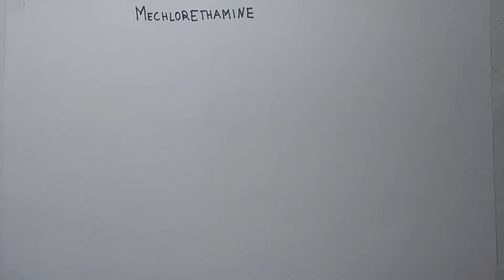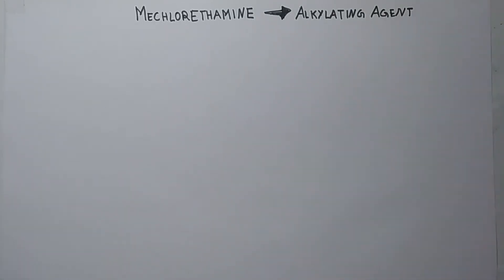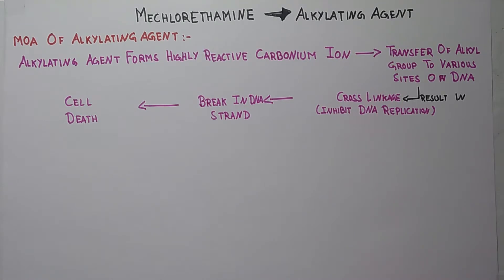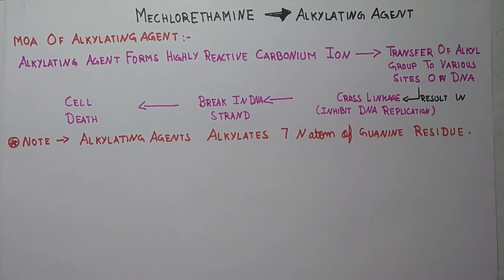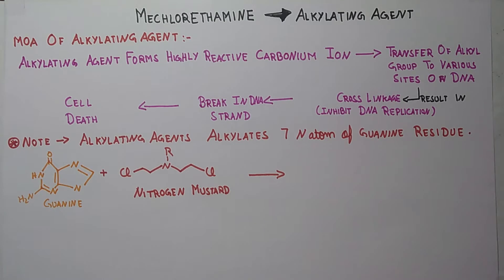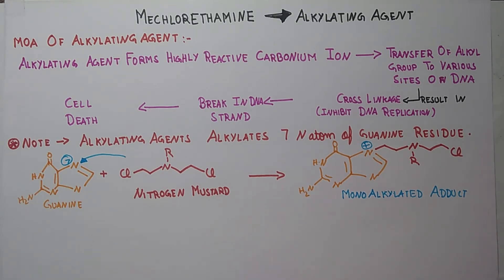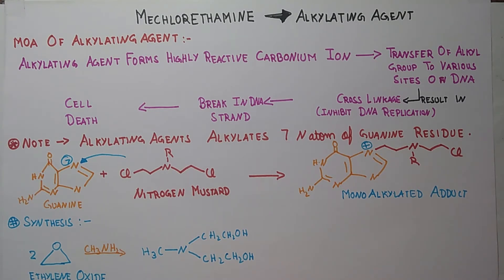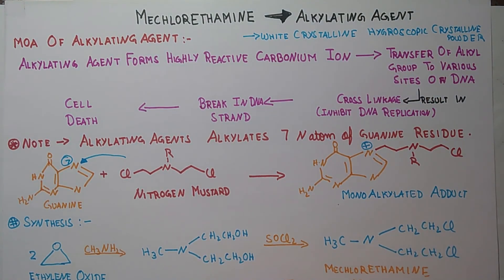SYNTHESIS OF MECHLORETHAMINE | MOA | ALKYALATING AGENT | ADVERSE EFFECT| USES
This vide discuss abut the synthesis of mechormethamine and heir uses  wih adverseeffet .